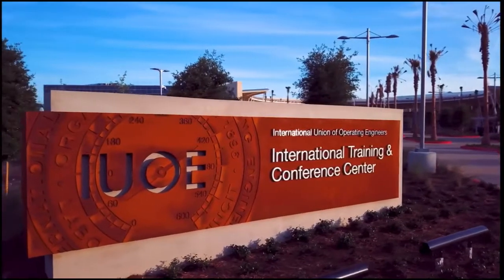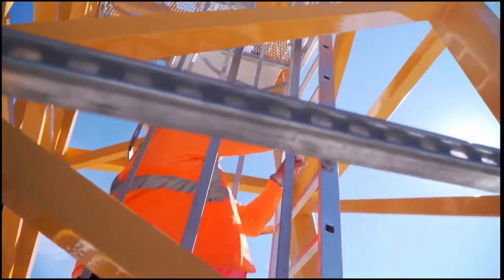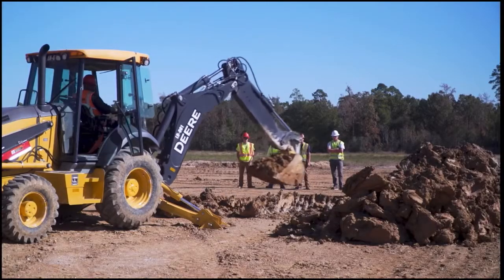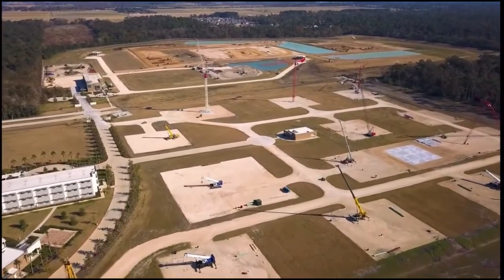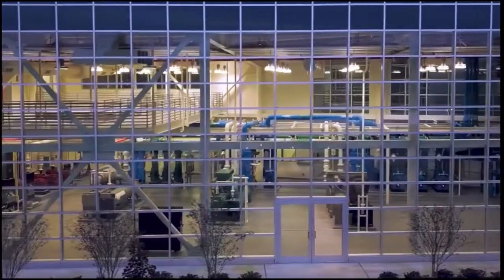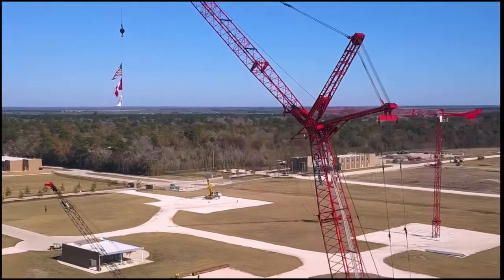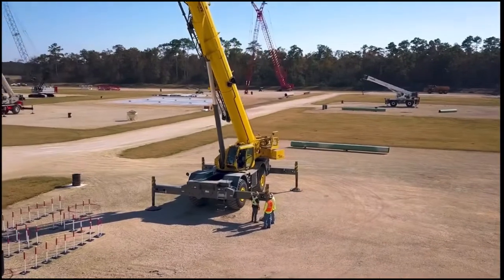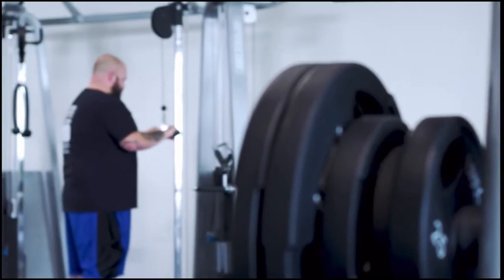IUOE Training Facility Crosby Texas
IUOE Training and Conference Center, Crosby Texas